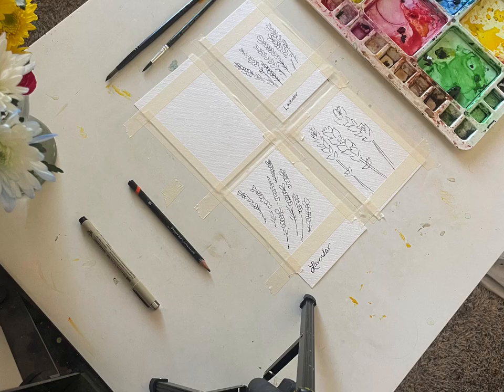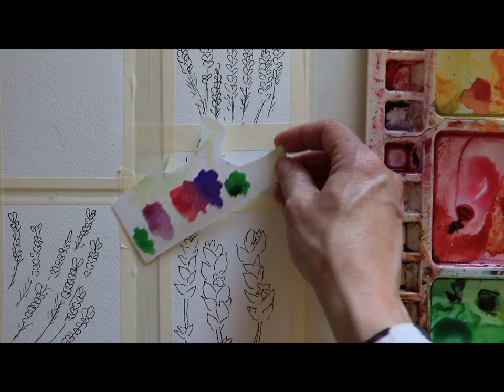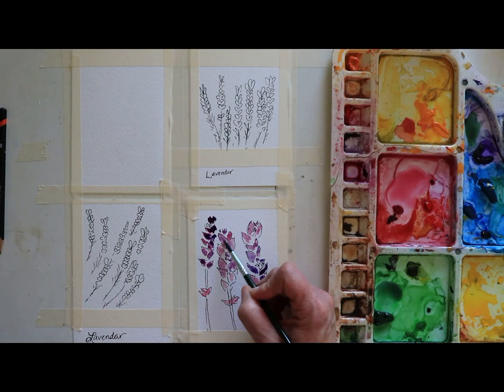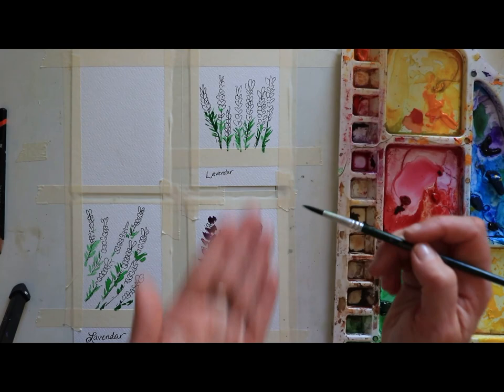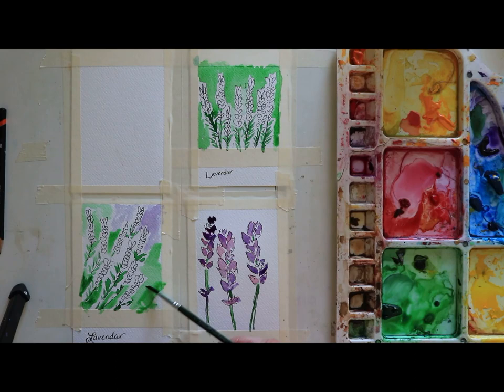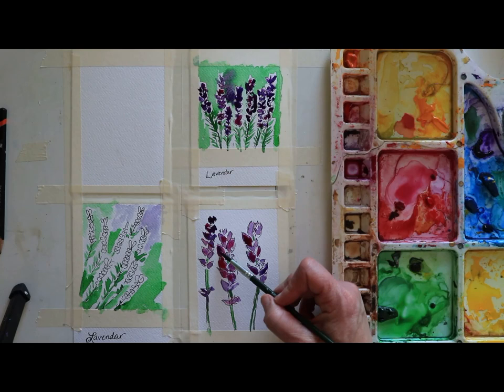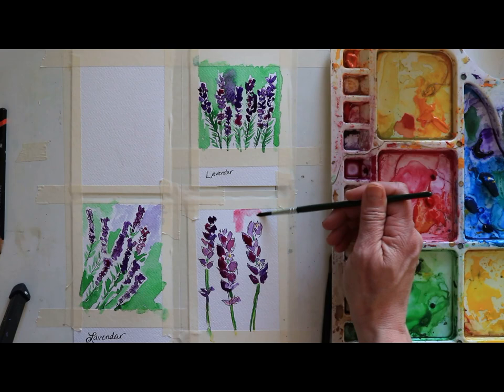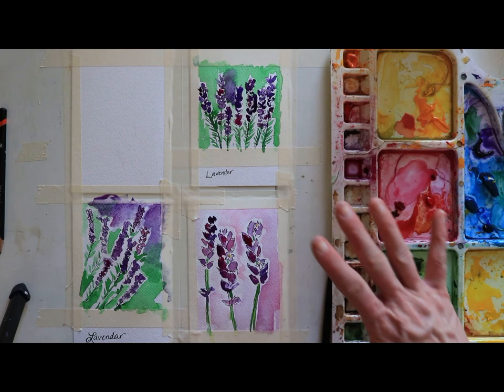Painting Lavender Flowers in 15 Minutes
We're moving a little ways from the American River Trail to another area in Sacramento where I discovered lavender! It's been popping up in several different places. This patch of lavender inspired me with it's abundance that I went home after work to paint them!

Did you know April is National Letter Writing Month? Are you writing letters this month? Do you include art in your letters?

Supplies you'll need:

Watercolor Paper: 140 lb, 4x6 inch
Watercolor Paint: hookers green, permanent pink (or another pink) dioxazine purple, optional- magenta
Paintbrush - round tip, size 5 or 6
Dry brush to mop up excess painting
Masking tape